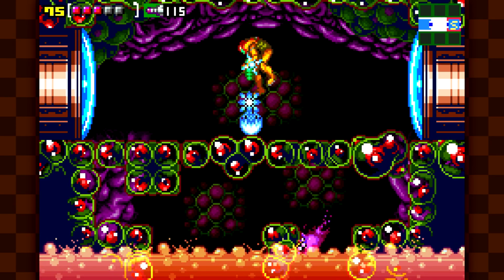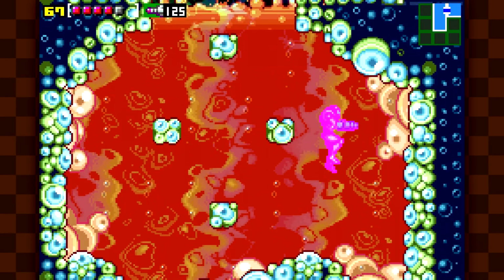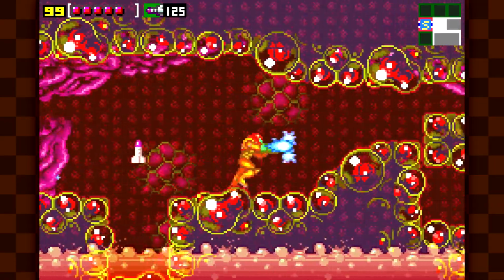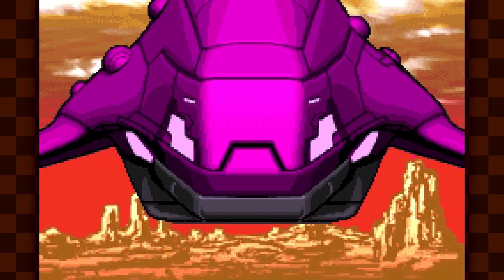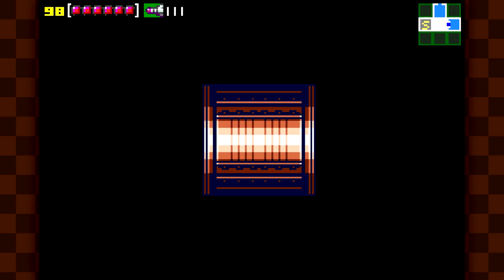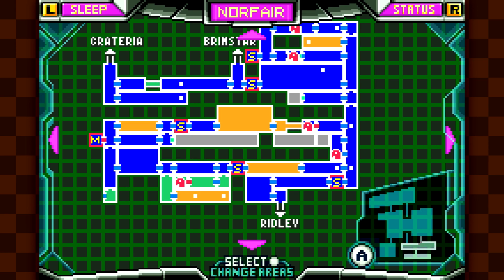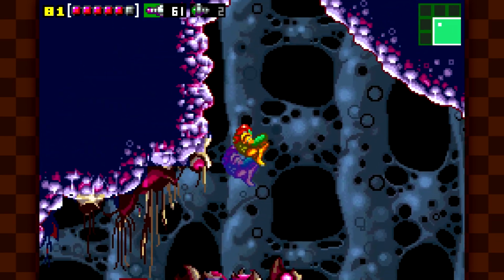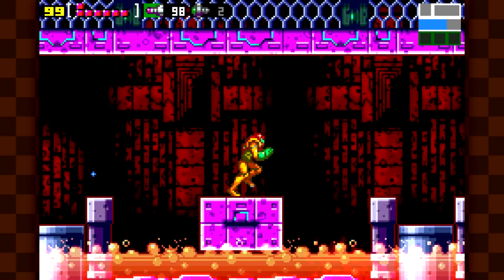Metroid: Zero Mission | Part 6: Worms Aplenty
You wormed your way right into my ear